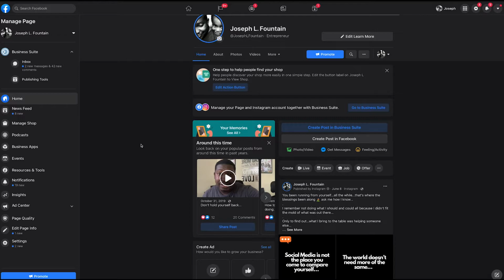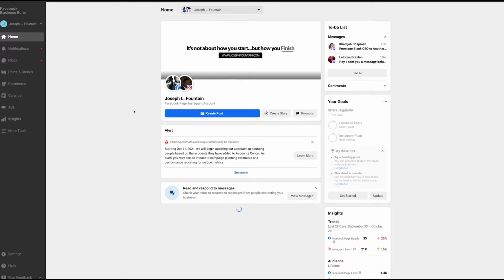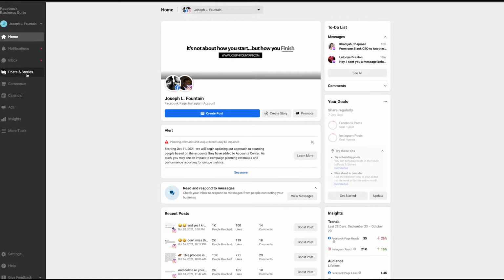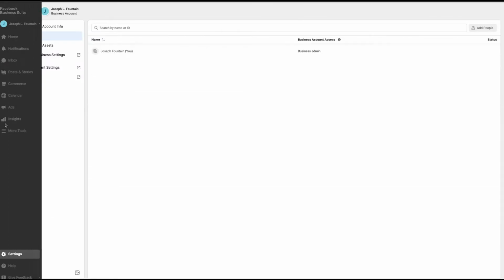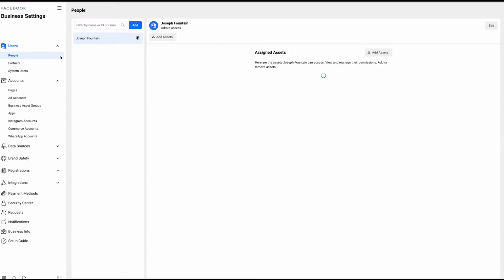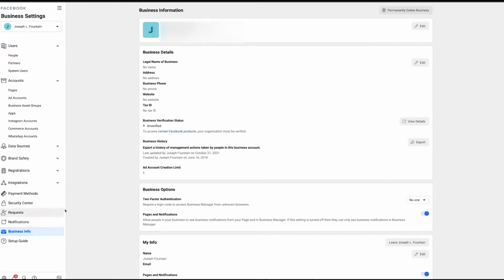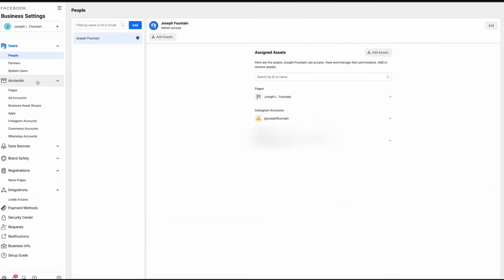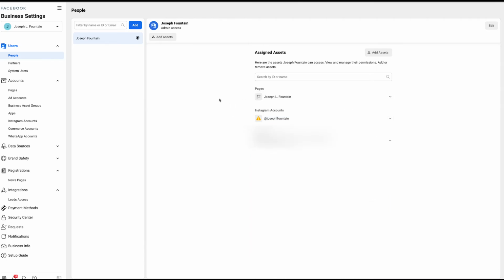Facebook Posting Problem Update | Fixed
★ TOOLS THAT CAN HELP YOU IN BUSINESS ツ

• Quick Books Self Employed - Automatically track mileage. Organize and track expenses. Import expenses and track everything in one place. Upload and take pictures of receipts. Create and send invoices on the go. Pay quarterly taxes and more. Quick books self-employed is perfect to help you stay organized.

• Adobe Products - Adobe Creative cloud. Create websites, marketing designs, video editing,
image editing software and more. Adobe is by far one of the top ranked platforms for all of your digital needs.

• GreenGeeks -  Industry's leading eco-friendly web hosting provider that can help you build websites and has plenty of security.
They have 24/7/365 support that will get are ready to handle any issues have.

• Elementor -  One the most powerful website page builders. Building a website from scratch
is so much more easier with this platform. A variety of integrations, features and more.

Dis·claim·er
Some of the companies mentioned and links provided with in the description